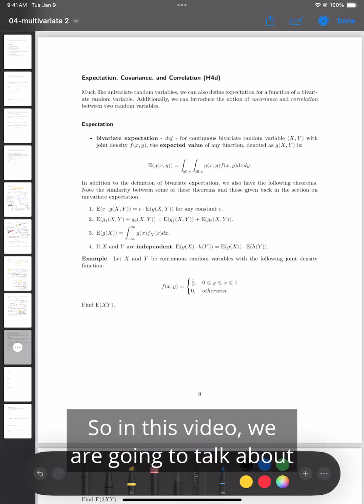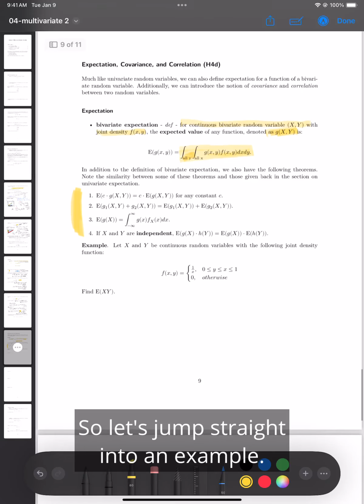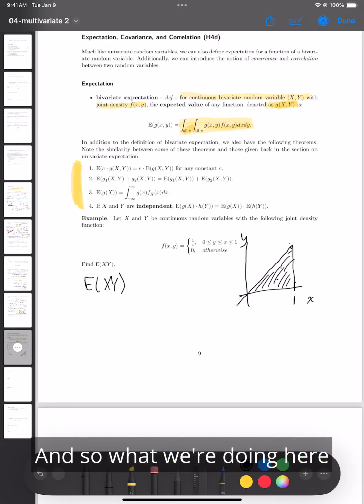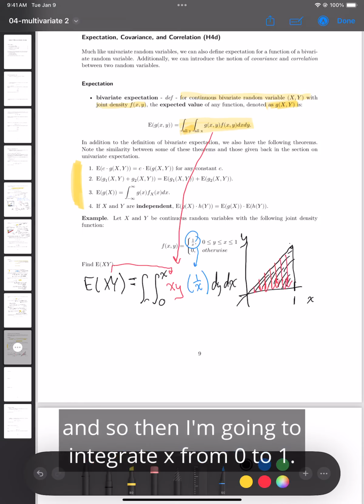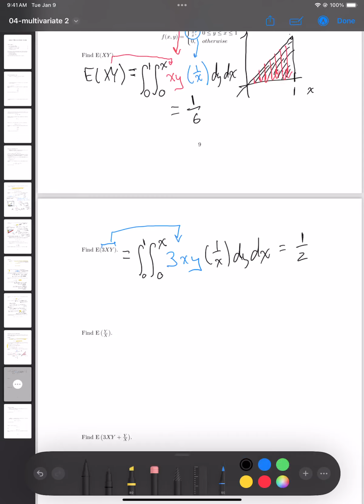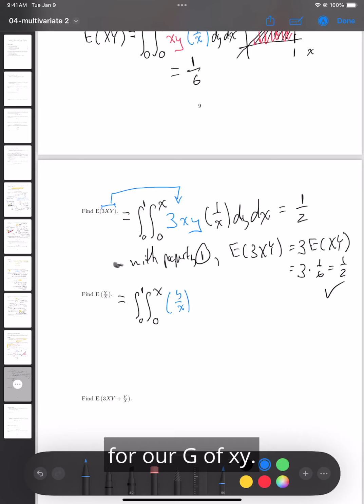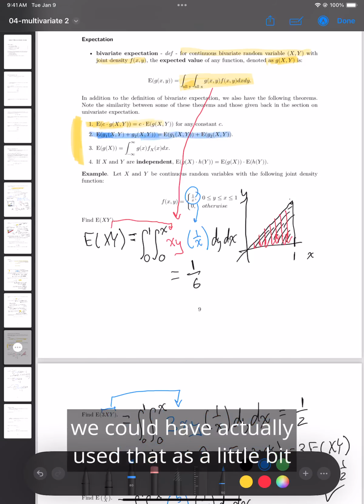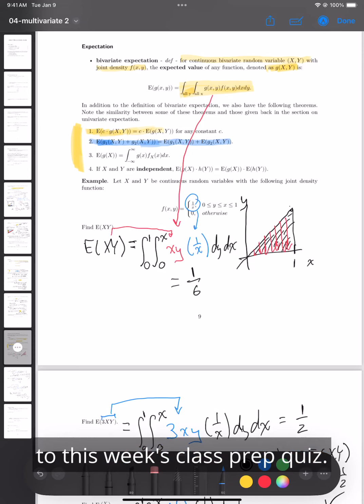Class Prep 18: Bivariate Expectation (Captioned)